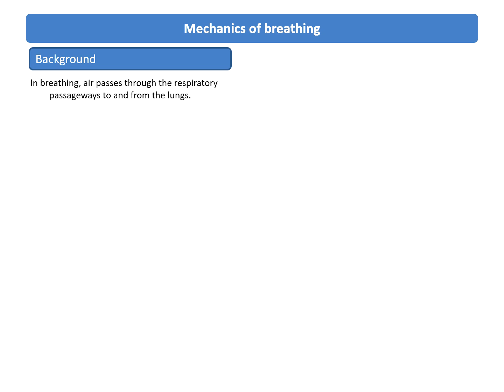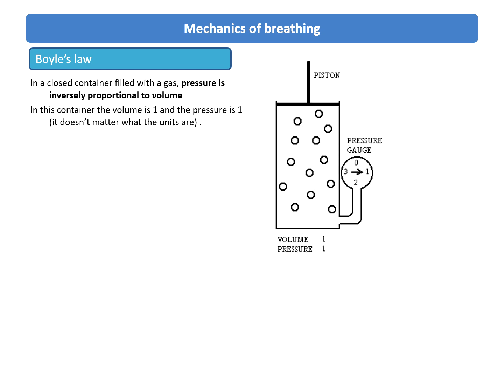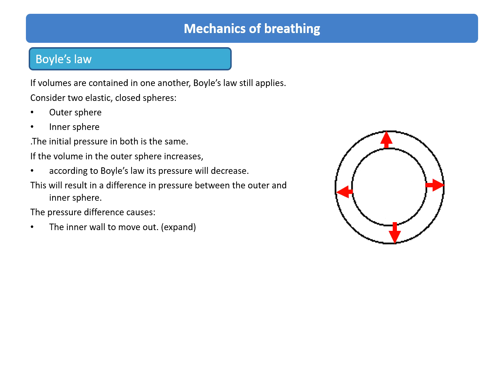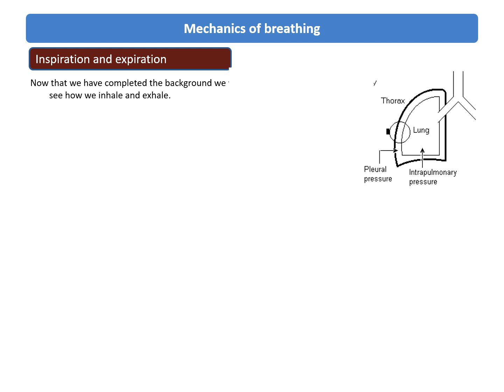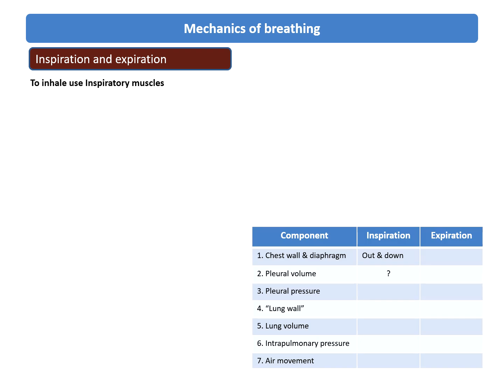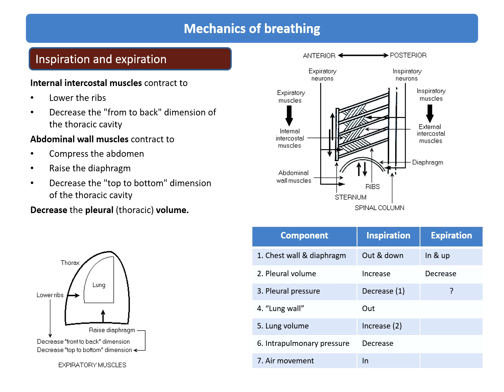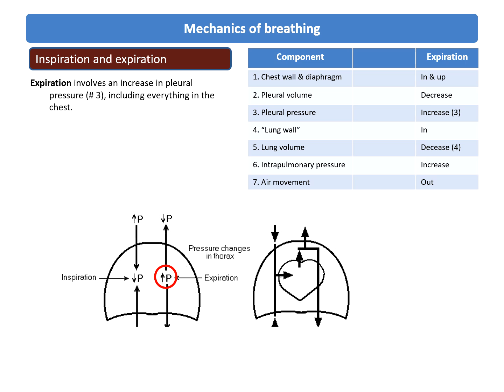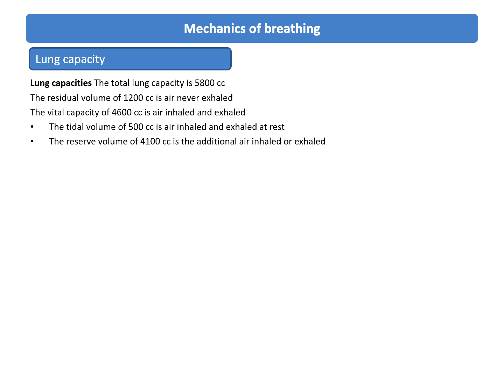Unit 20 respiration Part C - Mechanics of breathing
Boyle’s law
Pleural pressure
Intrapulmonary pressure
Respiratory pump
Inspiration
Expiration
Costal breathing
Diaphragmatic breathing